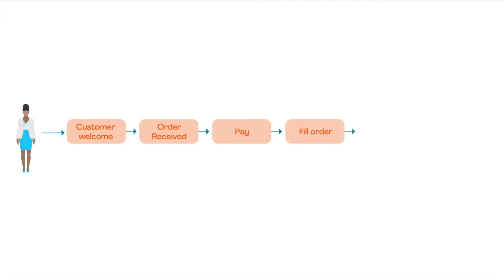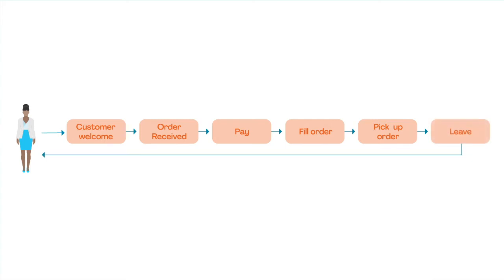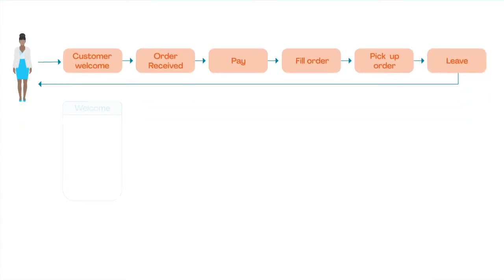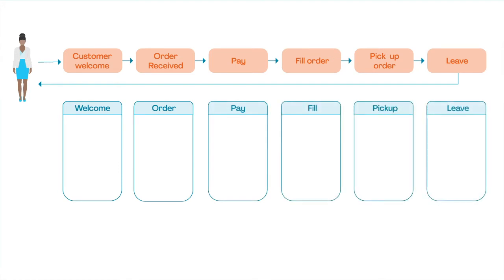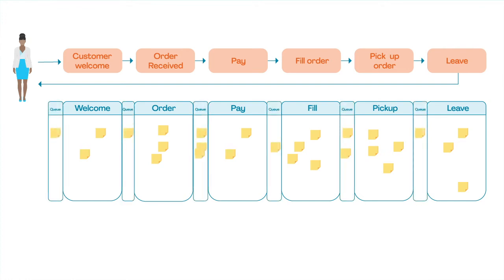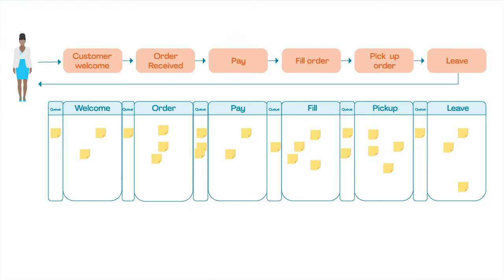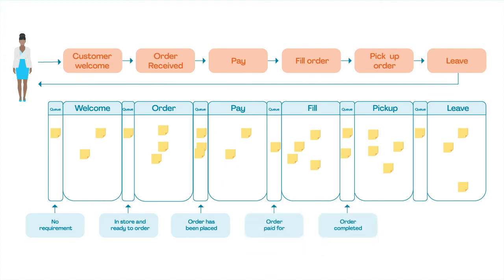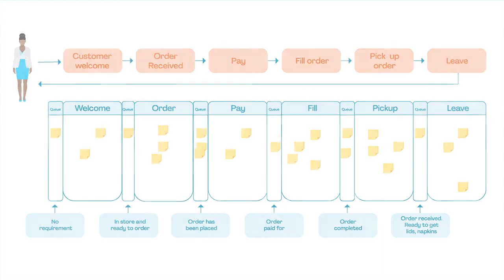8 Kanban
DASM